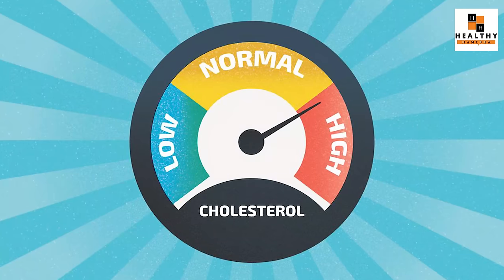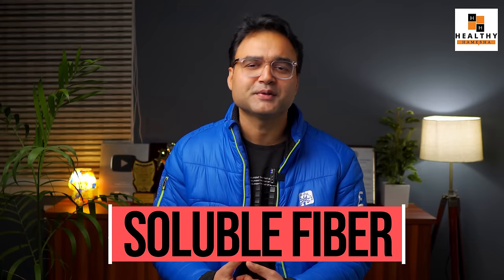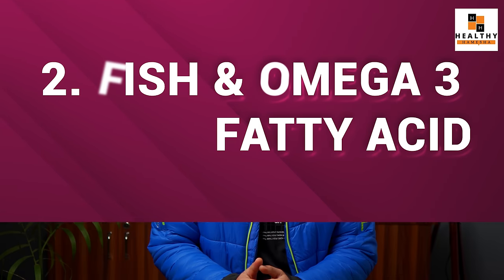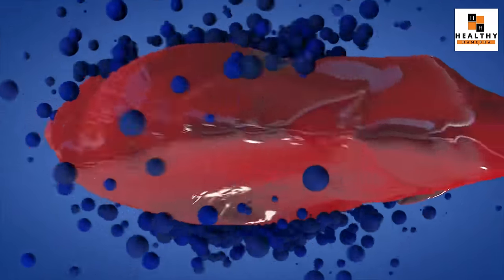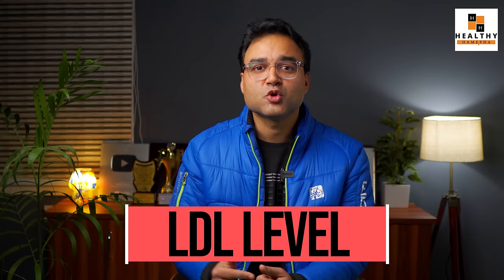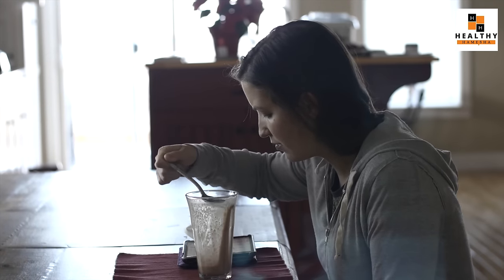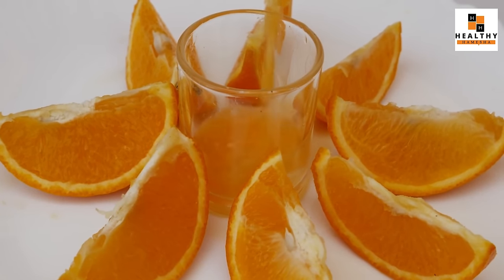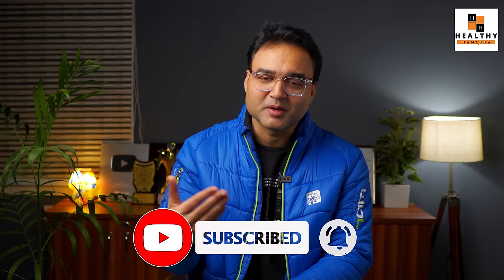कोलेस्ट्रॉल कम करने वाले 5 सबसे बढ़िया Food Items | Cholesterol Control Food | Cholesterol Diet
In this video Dr Saleem Zaidi will tell you about top 5 cholesterol control food items.

Cholesterol is a common problem these days. To control cholesterol, you need to do regular exercise, maintain healthy weight and keep a watch on eating foods that control cholesterol.

Here is the list of 5 top foods for cholesterol control -
1. Oats
2. Fatty Fish/Omega 3 fatty acids
3. Avocado
4.Whey Protein
5. Orange

Adopt these cholesterol control foods in your daily routine to lower your cholesterol level.

इस वीडियो में डॉ सलीम जैदी आपको शीर्ष 5 कोलेस्ट्रॉल नियंत्रण खाद्य पदार्थों के बारे में बताएंगे।

कोलेस्ट्रॉल इन दिनों एक आम समस्या है। कोलेस्ट्रॉल को नियंत्रित करने के लिए आपको नियमित व्यायाम करने, स्वस्थ वजन बनाए रखने और कोलेस्ट्रॉल को नियंत्रित करने वाले खाद्य पदार्थों के सेवन पर नजर रखने की जरूरत है।

यहाँ कोलेस्ट्रॉल नियंत्रण के लिए 5 शीर्ष खाद्य पदार्थों की सूची दी गई है -
1. ओट्स
2. फैटी फिश/ओमेगा 3 फैटी एसिड
3. एवोकैडो
4. मट्ठा प्रोटीन
5. संतरा

अपने कोलेस्ट्रॉल को कम करने के लिए अपनी दिनचर्या में इन कोलेस्ट्रॉल नियंत्रण खाद्य पदार्थों को अपनाएं

Thanks & Regards
Dr. Saleem Zaidi